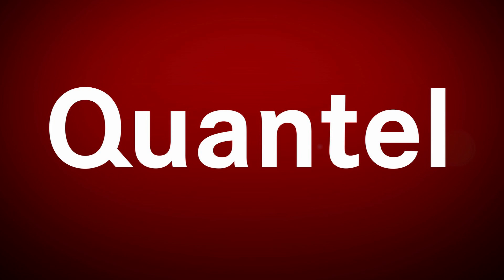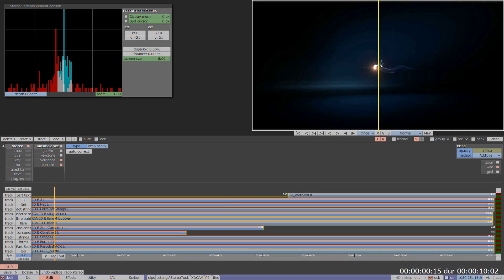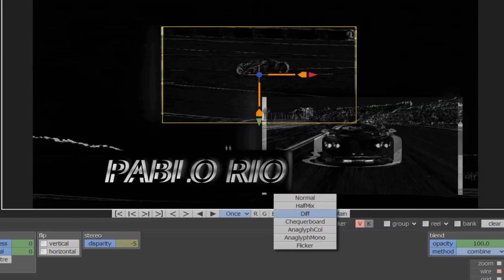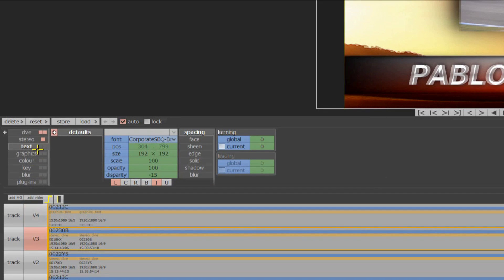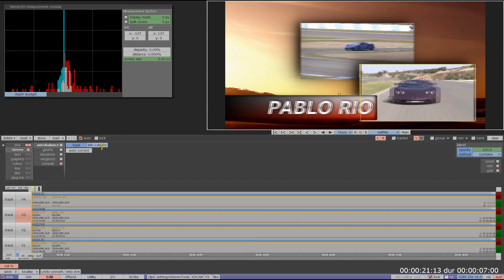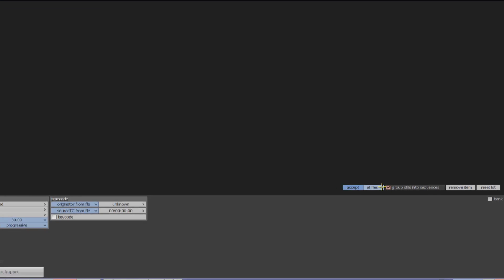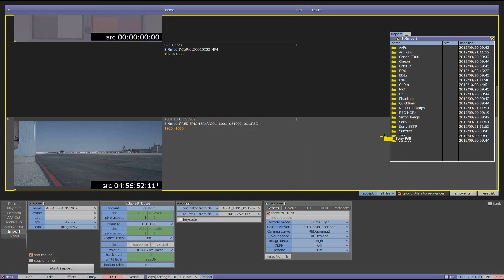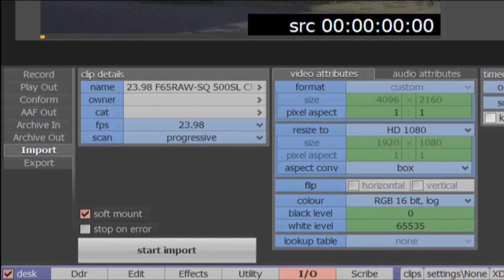Quantel Rio - Part 4 of 4 - S3D and File Format Support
Pablo Rio is a great grading system with editorial and conform tools that easily integrates into modern post pipelines. This final video in the Pablo Rio series covers both the stereo toolset and file format support.